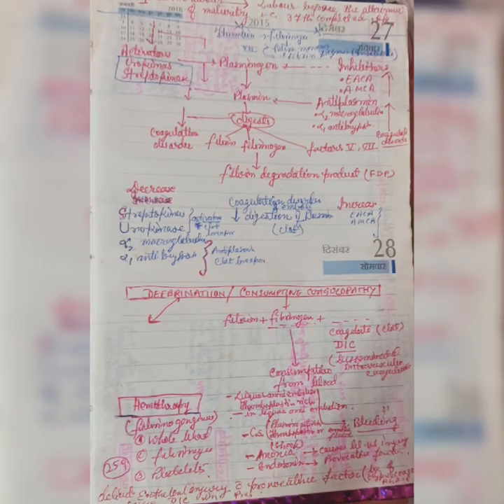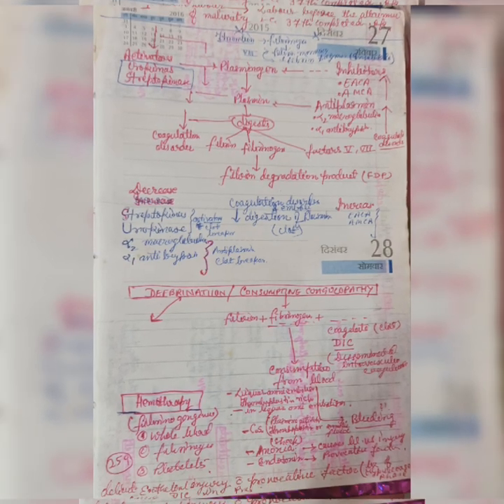Amniotic fluid embolism